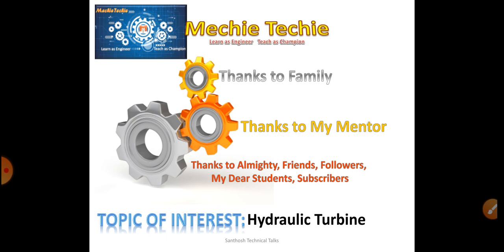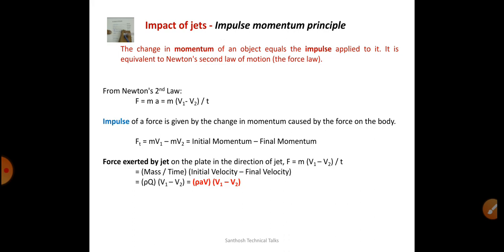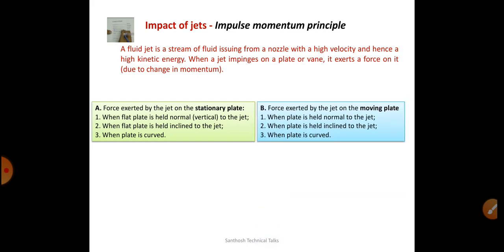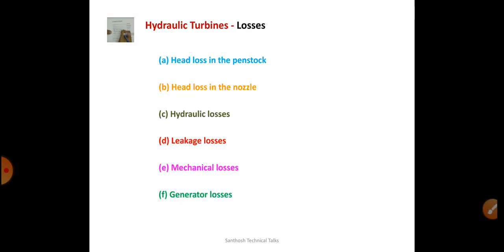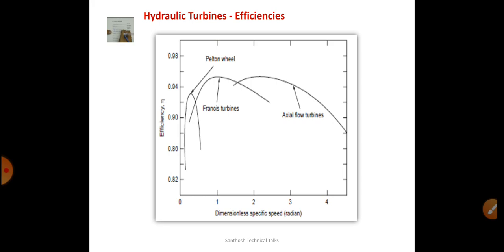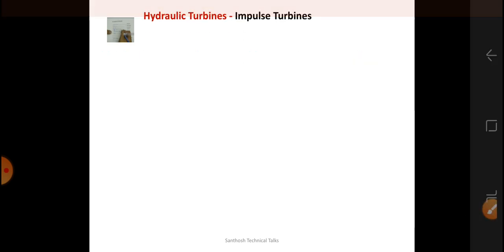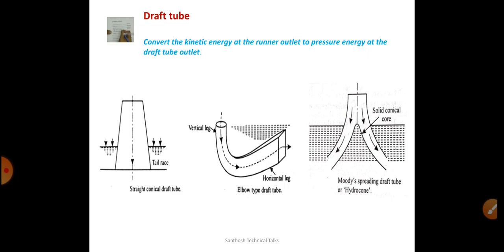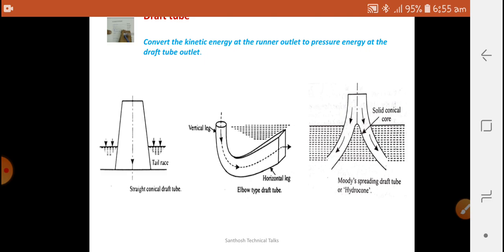Hydraulic Turbines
1. Hydraulic machinery
2. Impact of jet
3. Heads, losses, efficiency of turbine
4. Classification of turbine
5. Draft tube